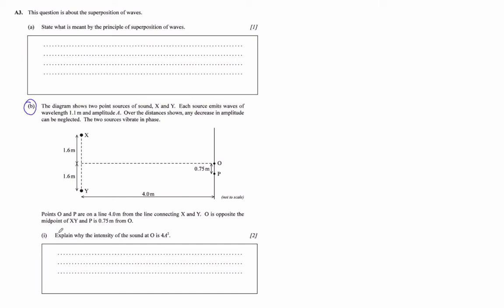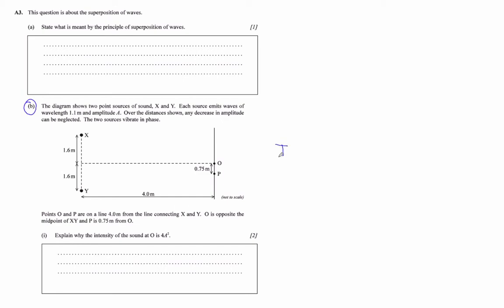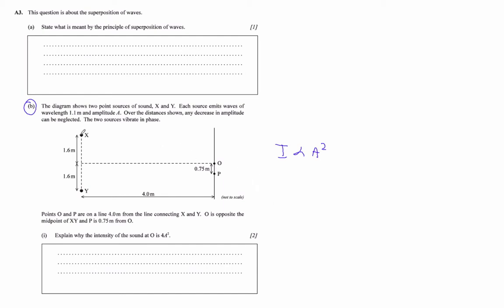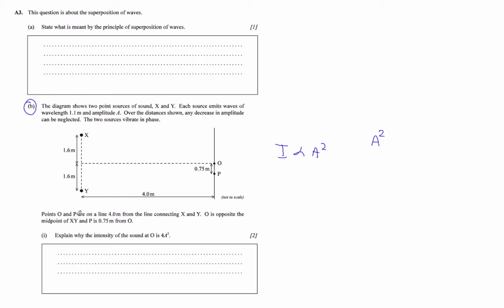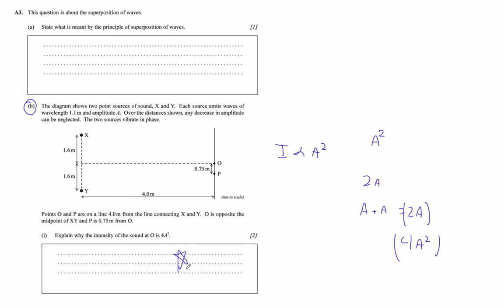M13|2|1 A3 b i